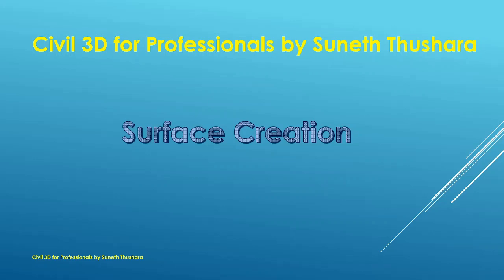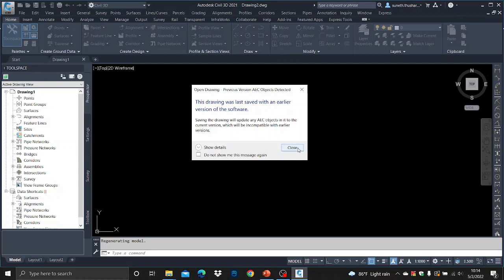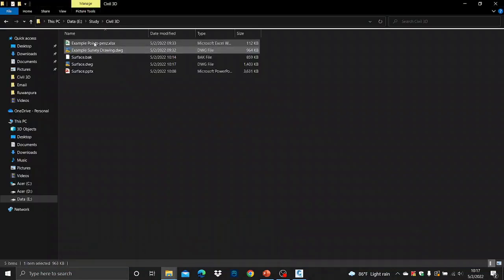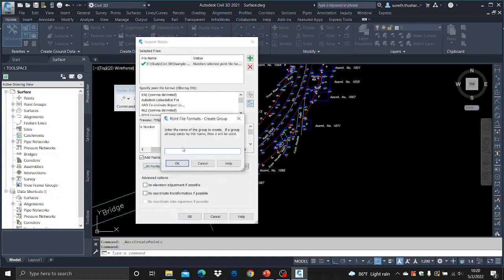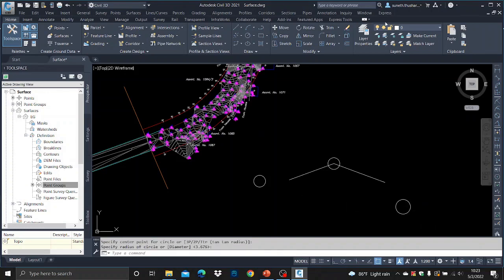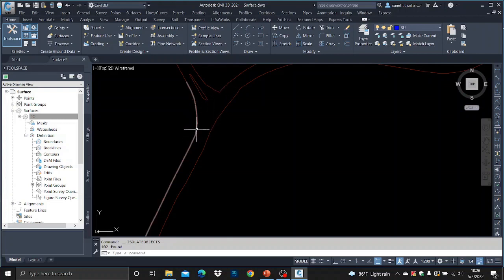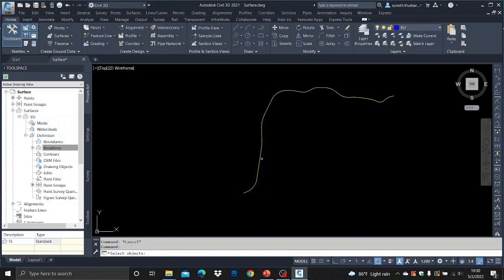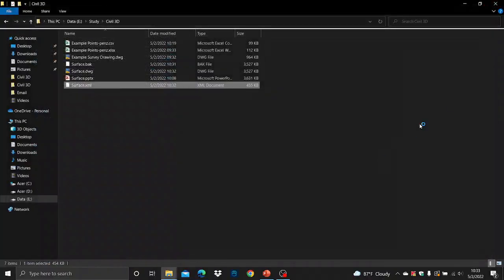Lesson 01-Civil 3D Surface Creation 2021 with a topographic survey dwg file and a point file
This video describes the Surface Creation using Civil 3D 2021 when a topographic survey dwg file and a point file are available